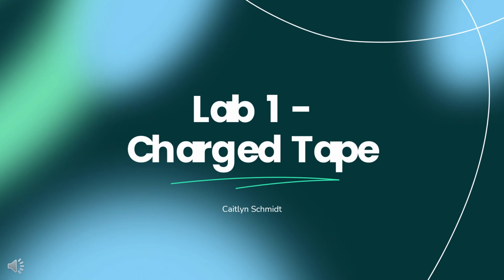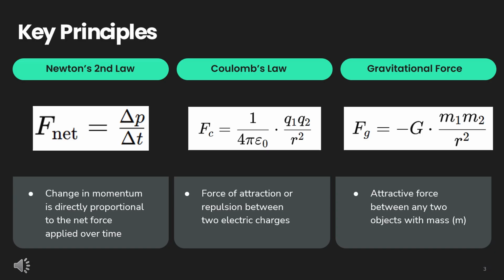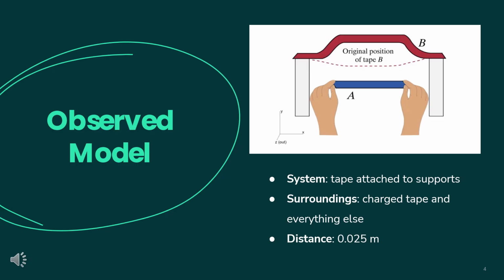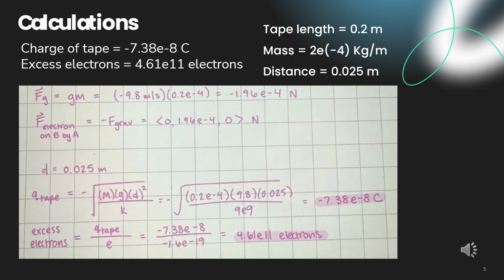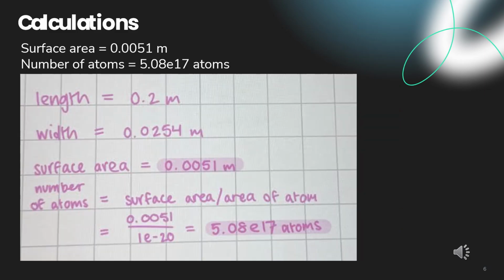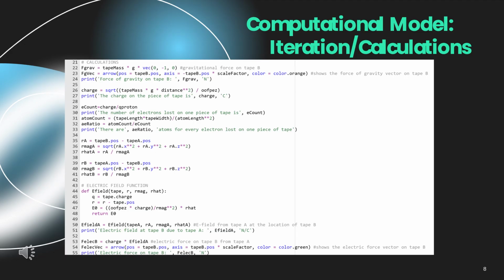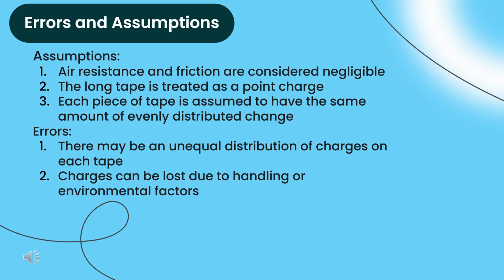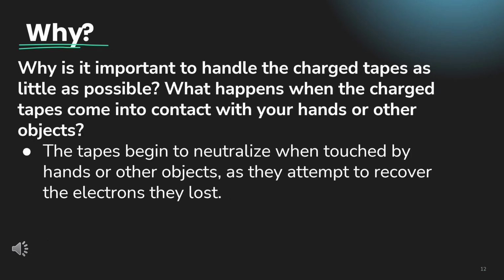Lab 1- Charged Tape